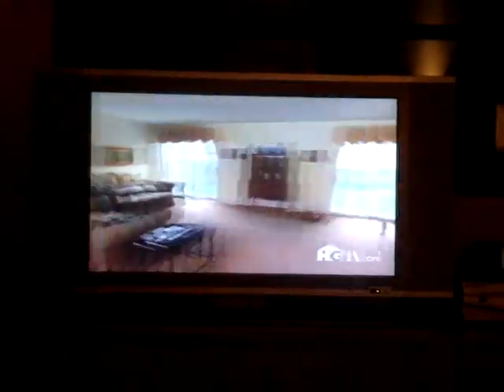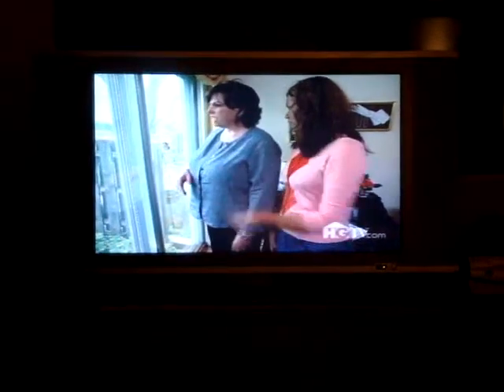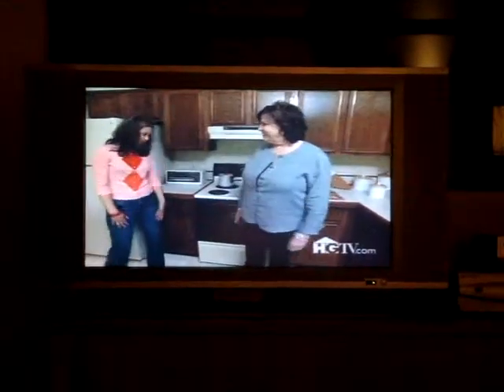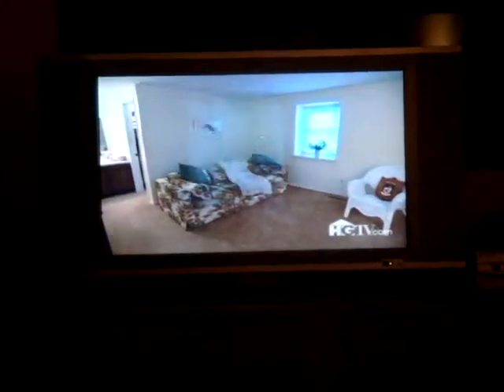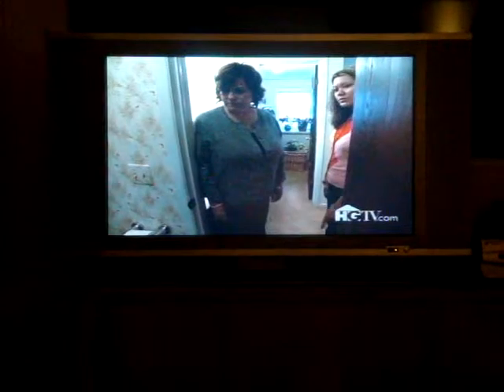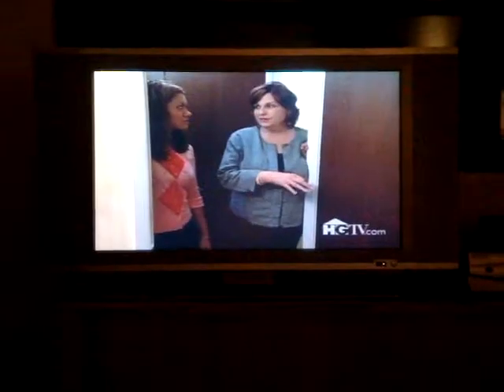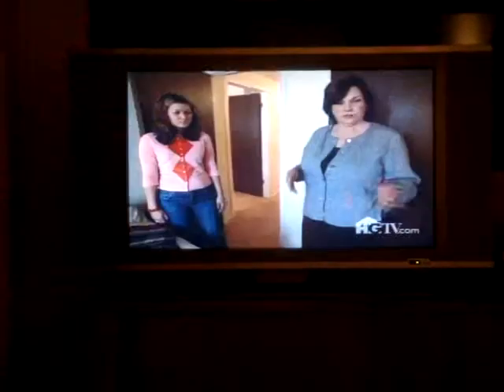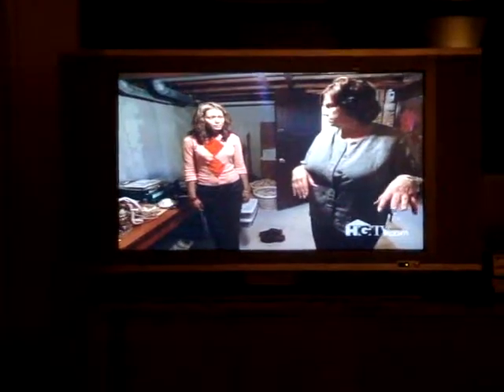HGTV's "House Hunters" Goes to Suburban Detroit: Tour of Condo #2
This unit is the biggest, but looks like my 80-something  mom lived there (no offense).

It's in Sterling Heights, MI.